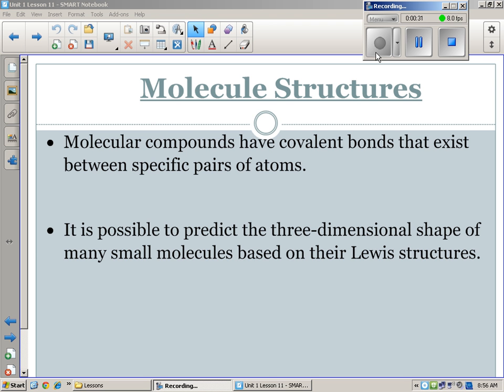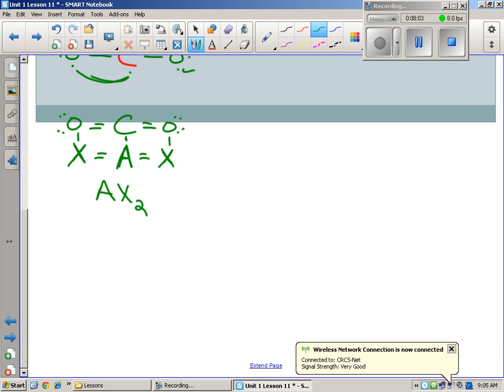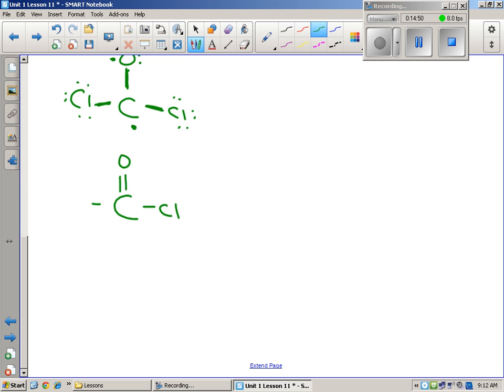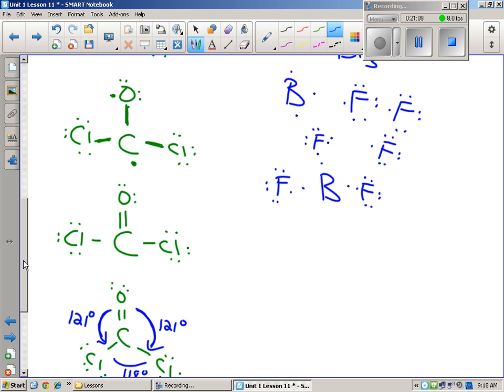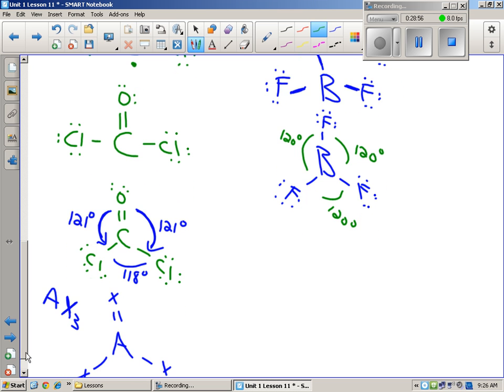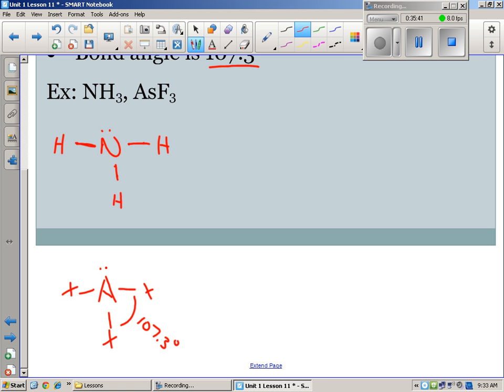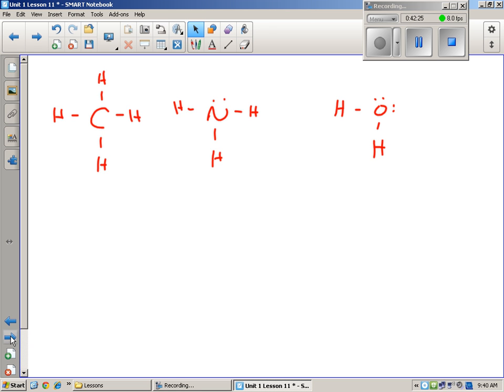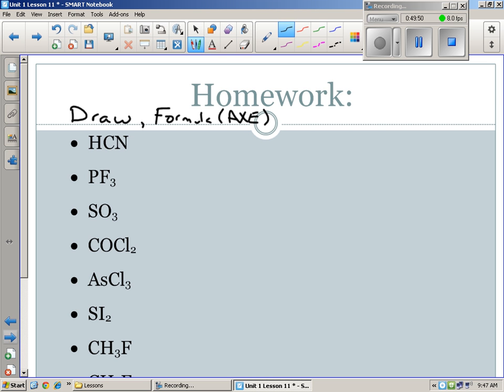Unit 1 Lesson 11